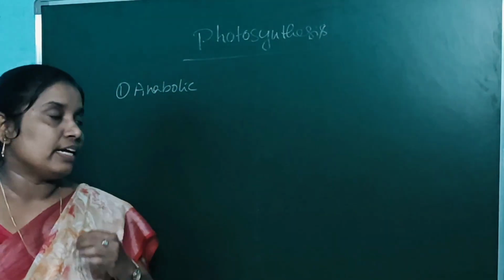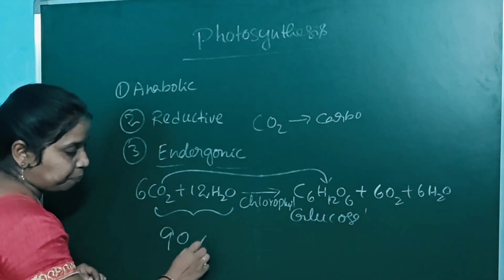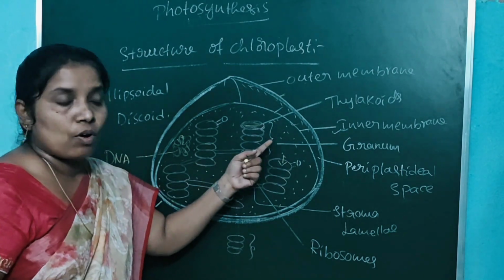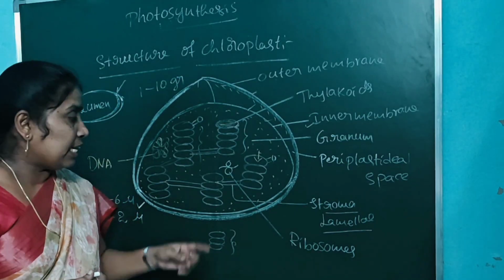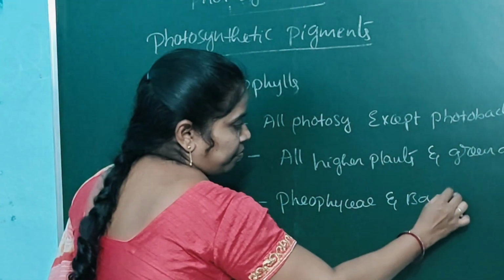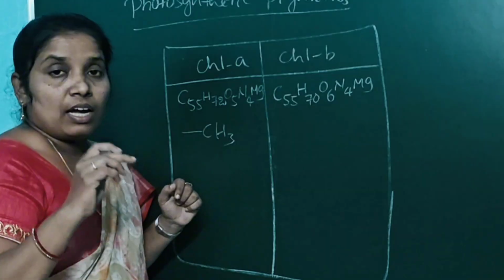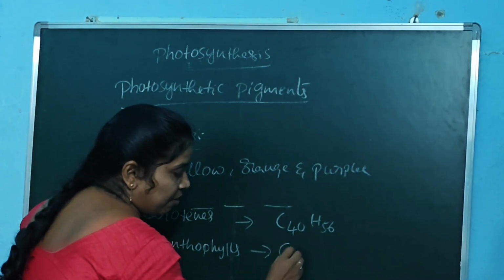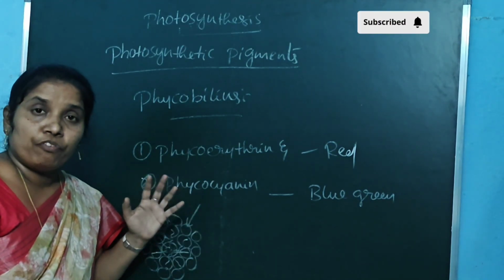Photosynthesis l Introduction l Structure of Chloroplast l Photosynthetic Pigments l